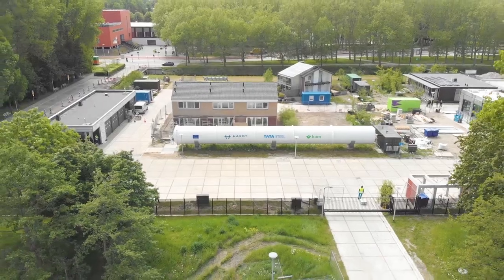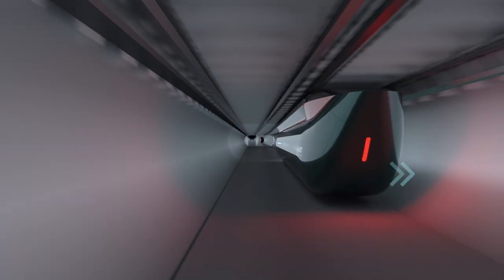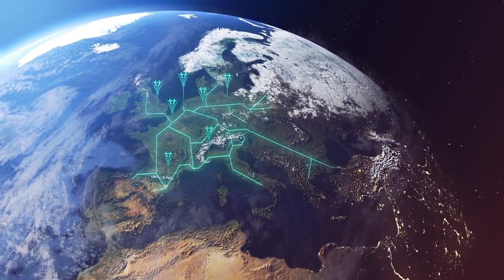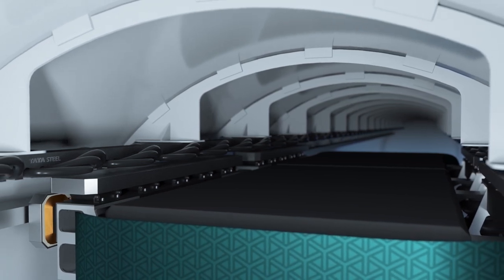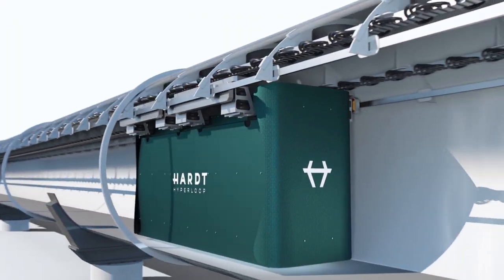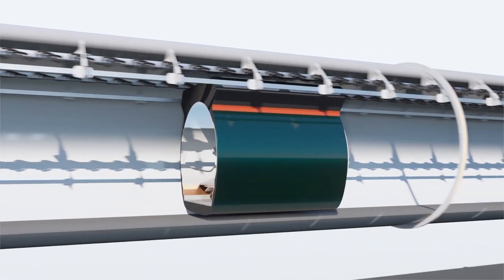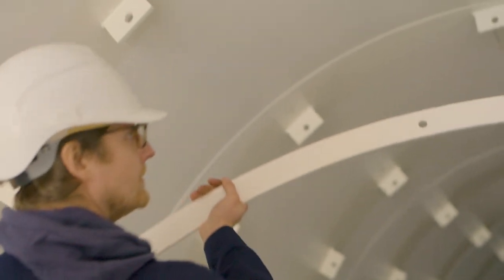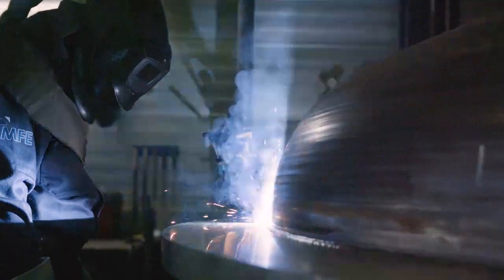The First European Hyperloop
Hardt Hyperloop realized the first European Hyperloop Test Facility in 2019 along with its partners. It has fully-functional core hyperloop systems installs, such as the levitation, propulsion, lane-switch, and the vacuum environment.

This activity has received funding from the European Institute of Innovation and Technology (EIT). This body of the European Union receives support from the European Union’s Horizon 2020 research and innovation programme.